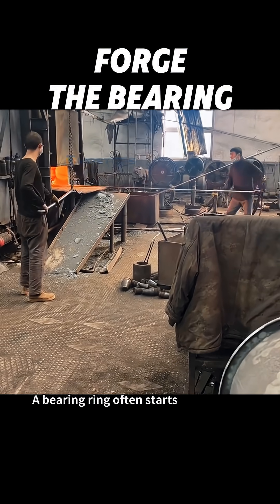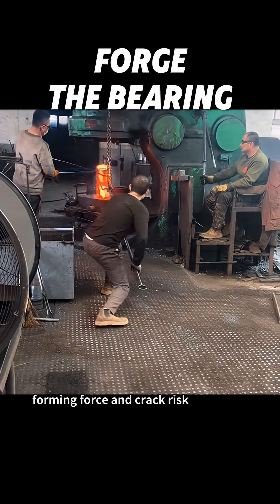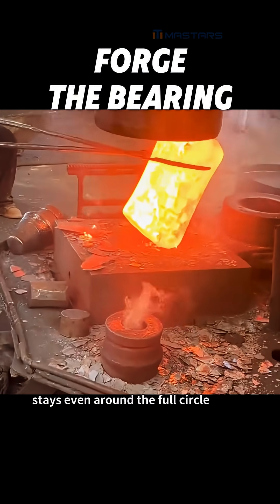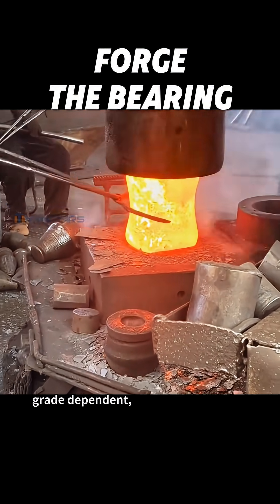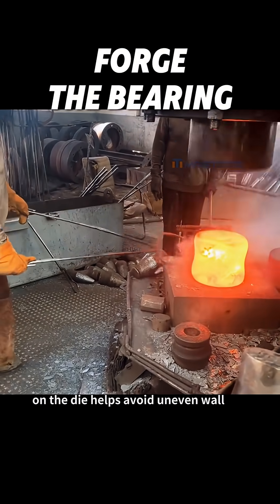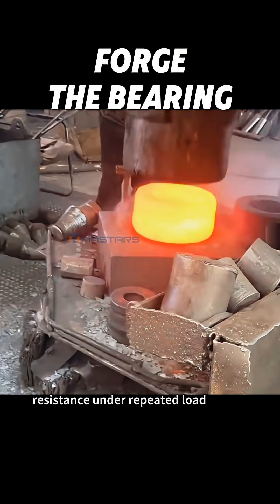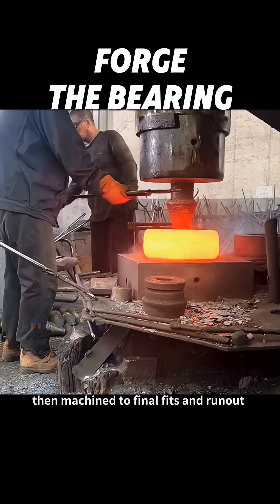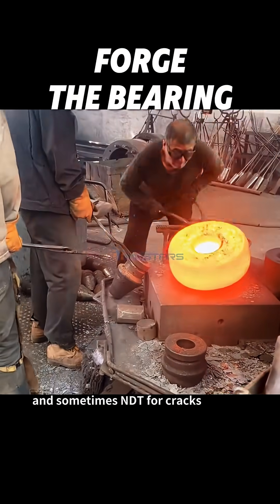How strong is a hot-forged bearing ring? 🔥⚙️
Hot forge the ring blank under a press, then heat-treat and machine. Verify strength with hardness and dimensional gauges.

✅ Steel hot forging is often done around 900-1200°C (grade-dependent) to keep the material plastic and reduce crack risk.
✅ Forging pressure helps close internal voids and lowers the risk commonly seen in cast blanks.
✅ Grain flow can follow the ring shape, supporting toughness in the main load direction.
✅ Final bearing strength is confirmed after heat treatment; many bearing steels are qualified around 58-64 HRC (spec dependent).

Used for automotive drivetrains, industrial motors, and heavy-duty rotating equipment that needs stable performance under repeated load.

💡Follow us, learn more about one-stop small and medium volume manufacturing solutions!